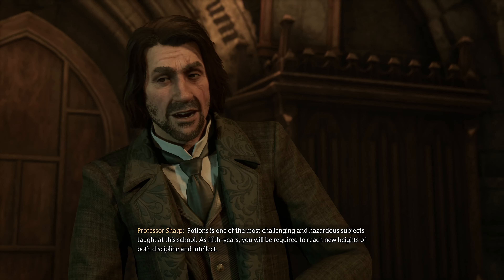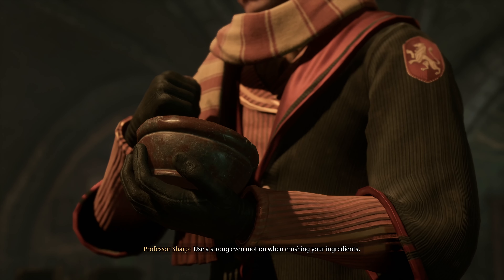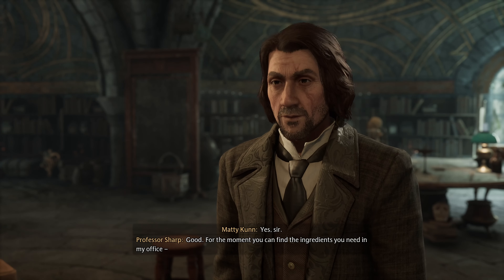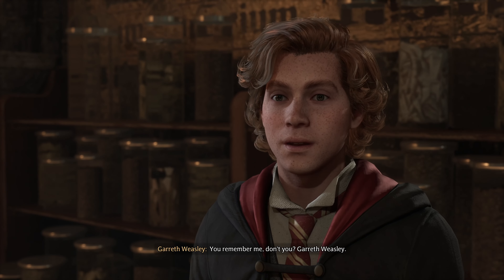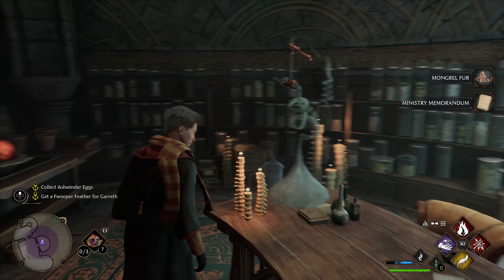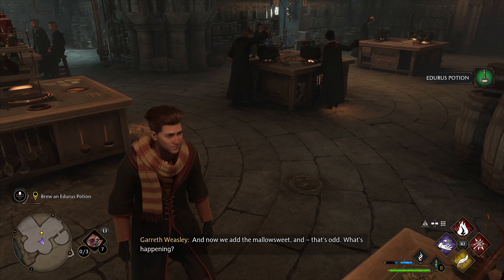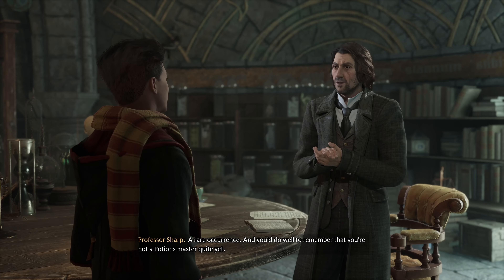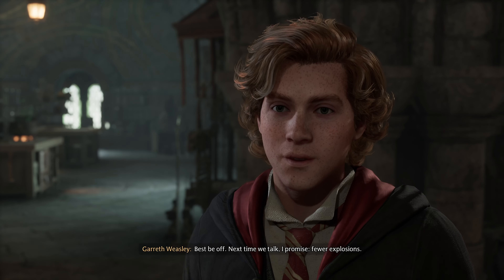Hogwarts Legacy - Potions Class a PS5 Gameplay Walkthrough in 4K Part 10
I attended Potions class with Professor Sharp and used ingredients to brew an Edurus Potion.

Are you ready to embark on a magical adventure? Step into the world of Hogwarts Legacy, an open-world action RPG set in the wizarding world of Harry Potter. Experience life as a student at Hogwarts School of Witchcraft and Wizardry, explore familiar locations, and uncover ancient secrets. With powerful spells, iconic characters, and unexpected quests.

Hogwarts Legacy Gameplay Walktrough No Commentary 4K 60FPS PS5